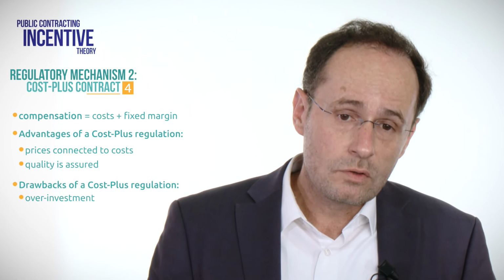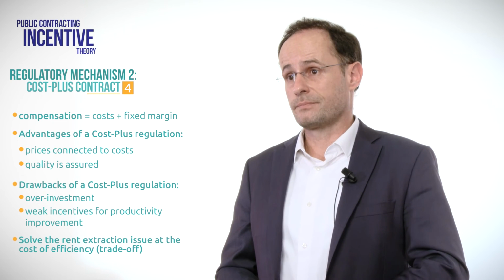SAUSSIER / Public Contracting : Incentive Theory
Join Stephane Saussier for an introduction to Property Rights Theory. You will also understand how the theory is similar and different from Transaction Cost Theory.